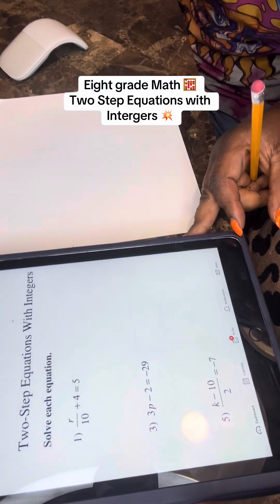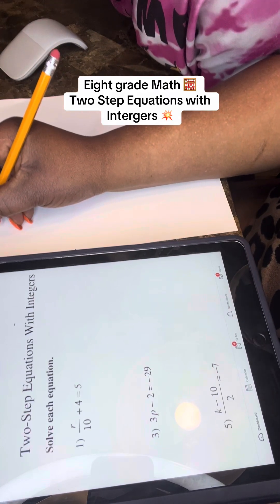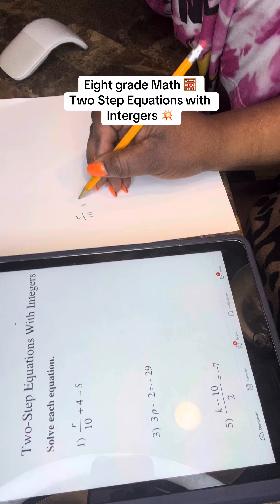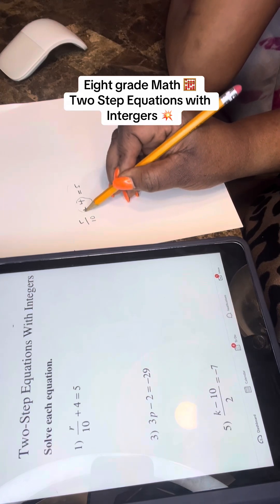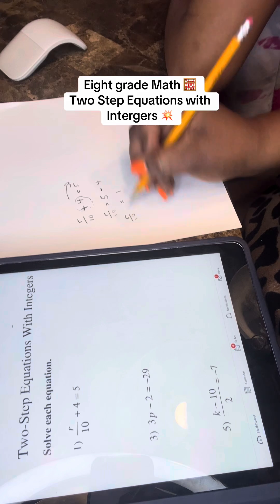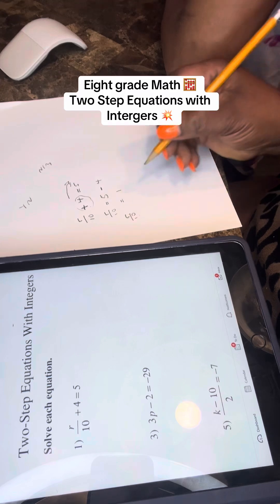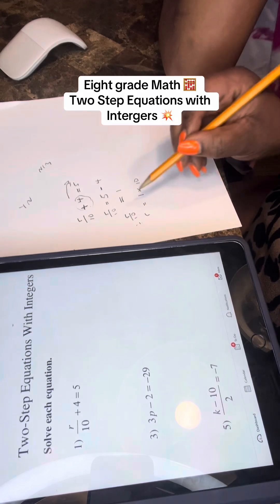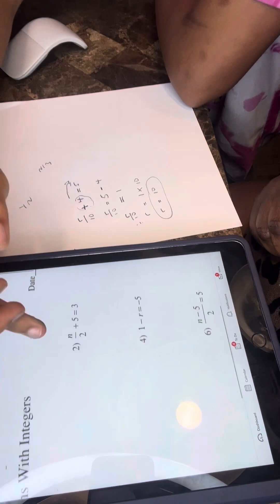Solving Mathematical Equations 😃eightgrademath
Solving eight grade Maths Equations 😁maths